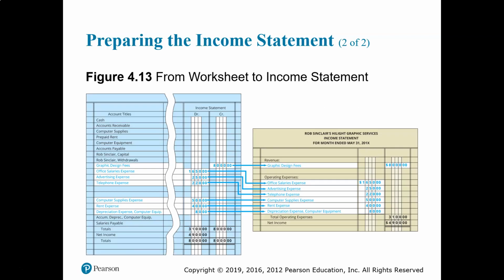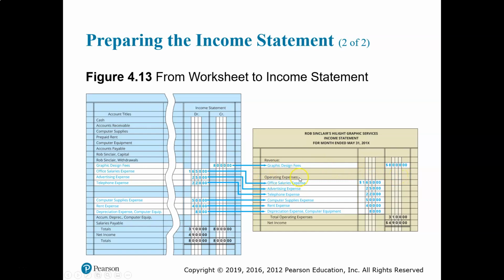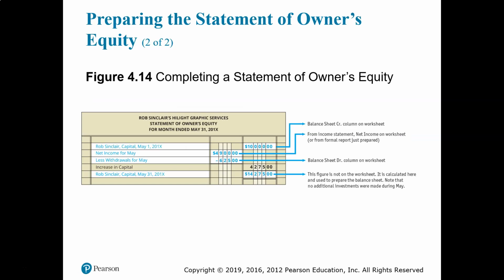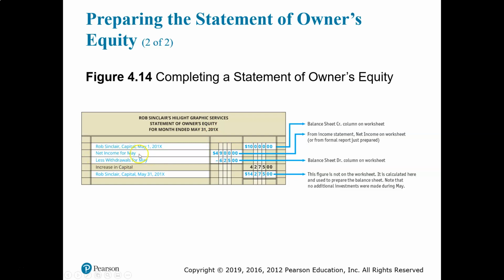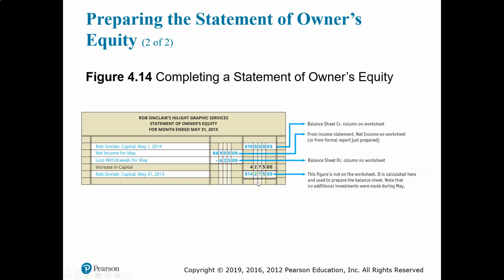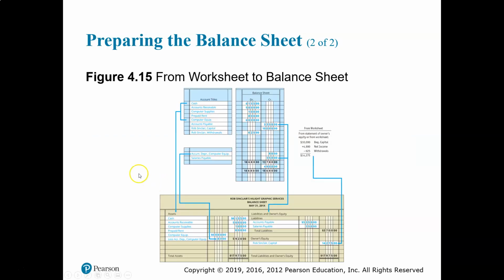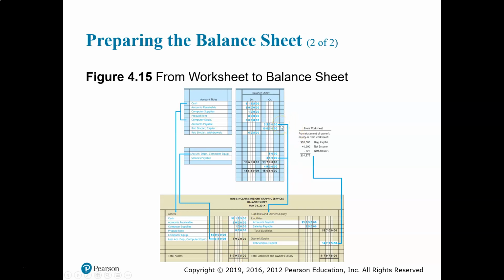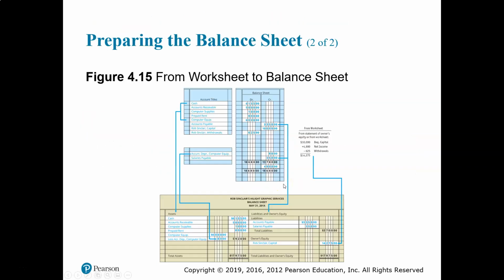Ch4 LO3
The Financial Statements from the Worksheet (Step 6 of the Accounting Cycle)